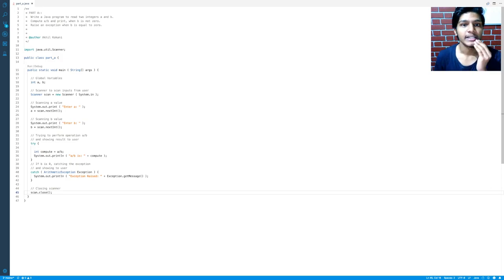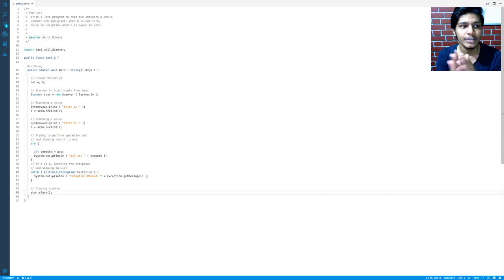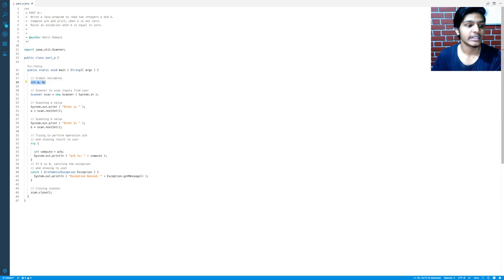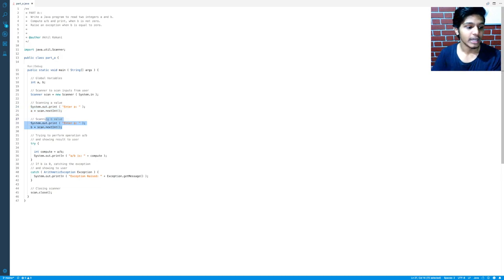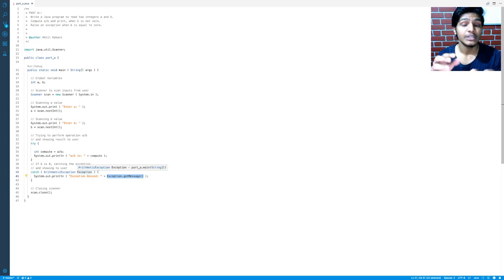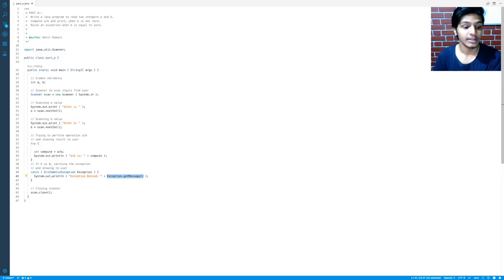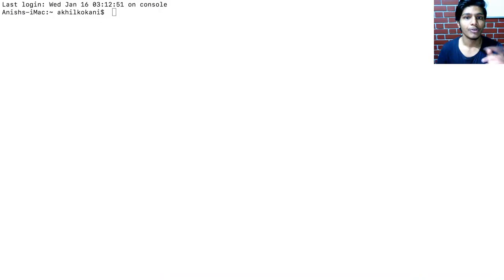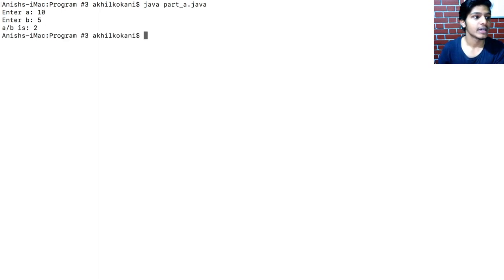#3.A - Problem Statement — Solving Problem Statements (by VTU) using Java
Hey Guys!

In this video we will be solving Part A of 3rd Problem Statement, no don't worry, I'll be uploading separate video for every part in problem statement, Anyways, in this video, we will be solving the following problem statement:

"Write a Java program to read two integers a and b. Compute a/b and print, when b is not zero. Raise an exception when b is equal to zero."

Let me know what you guys think in the comments section below! :)

LIKE. SHARE. TAG.